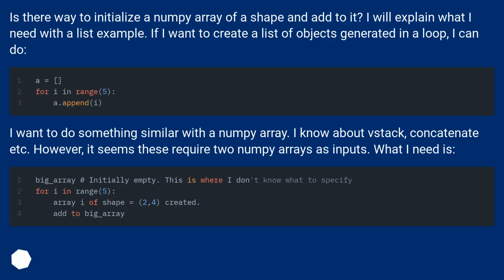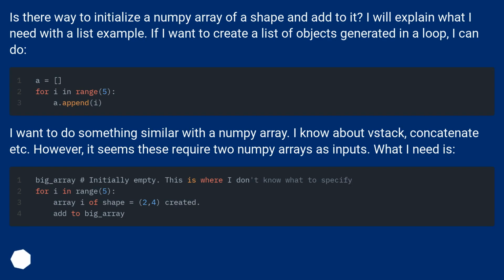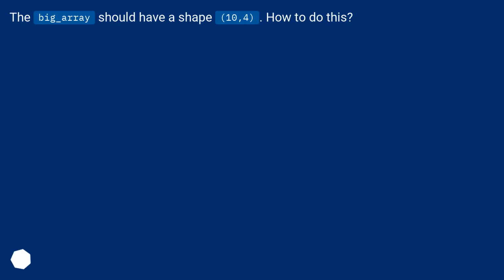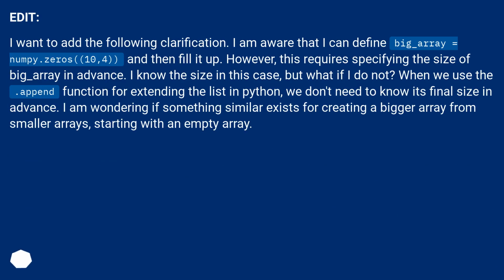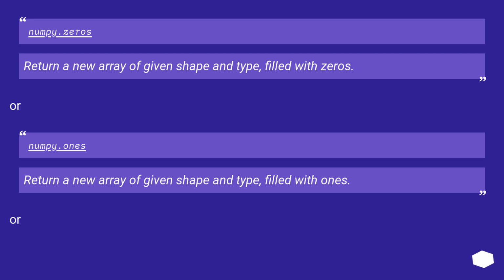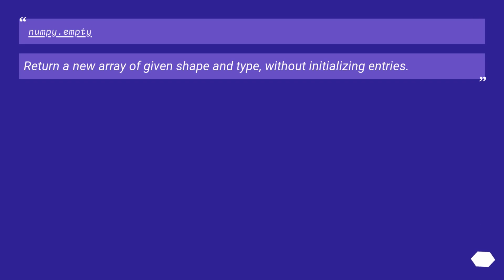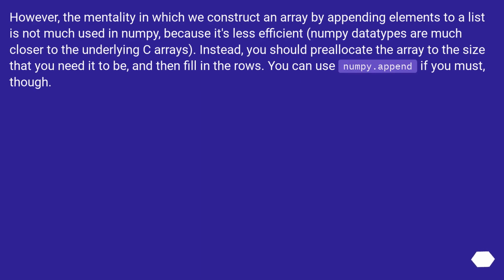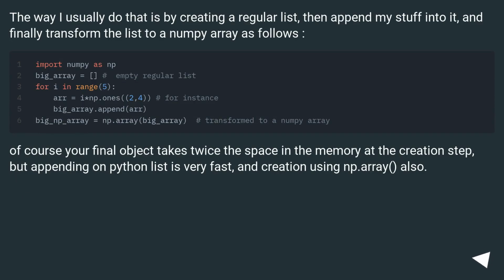initialize a numpy array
Chapters
00:00 Question
01:30 Accepted answer (Score 208)
02:31 Answer 2 (Score 49)
03:06 Answer 3 (Score 31)
03:34 Answer 4 (Score 16)
03:51 Thank you